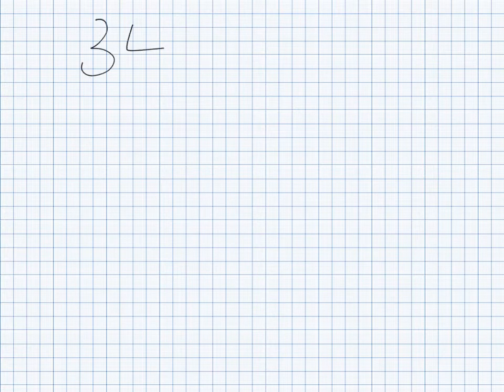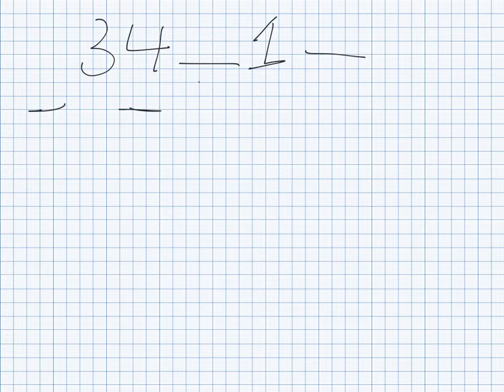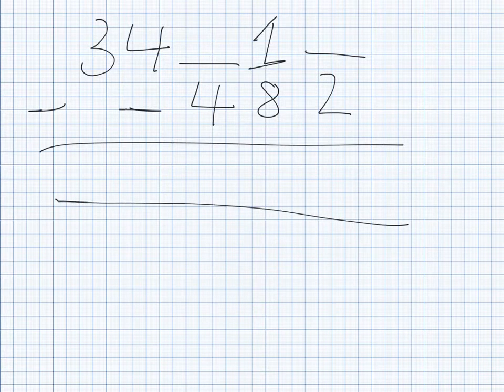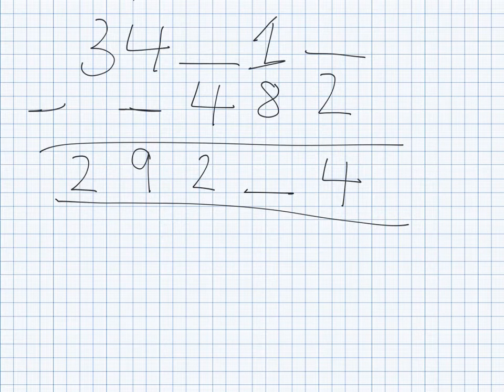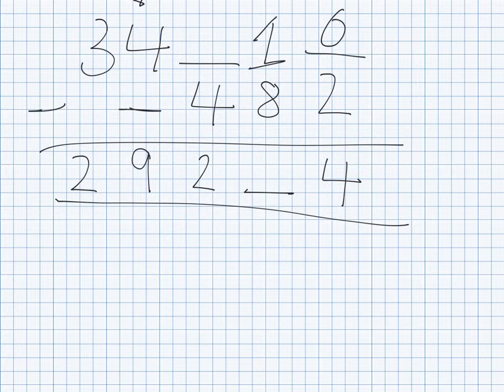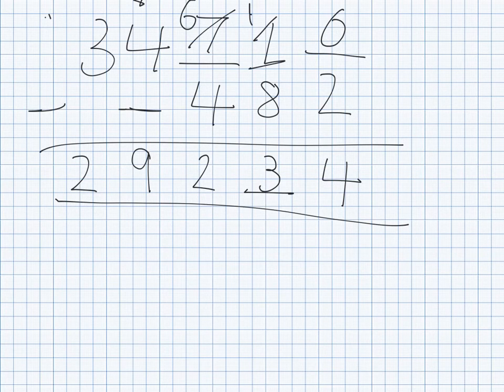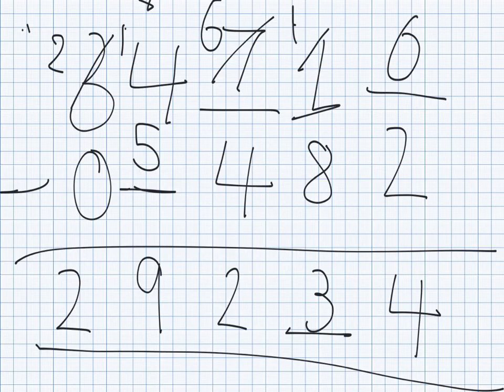Missing Number Subtraction with 4 Digit Number